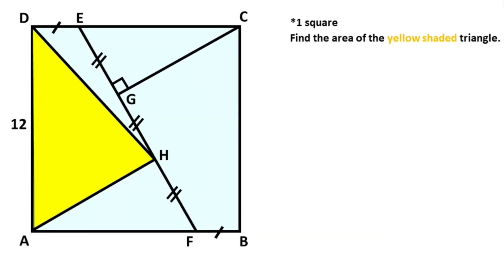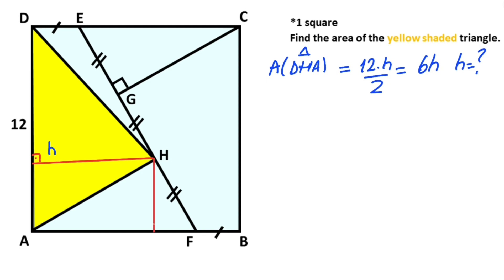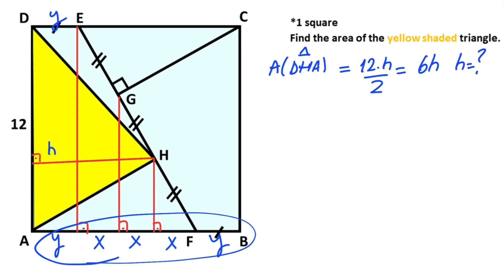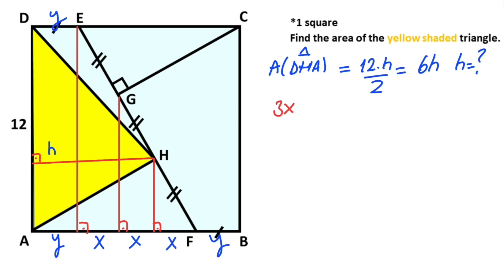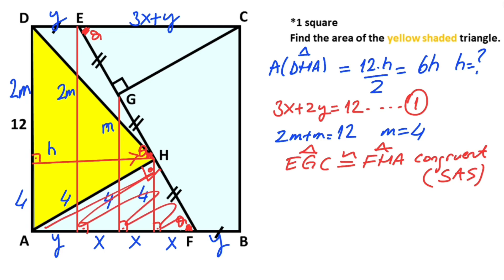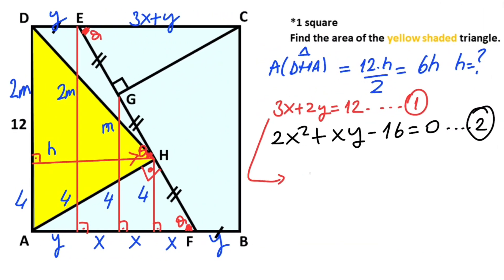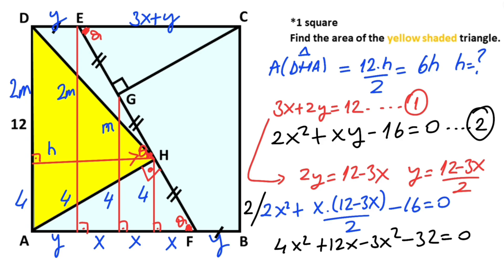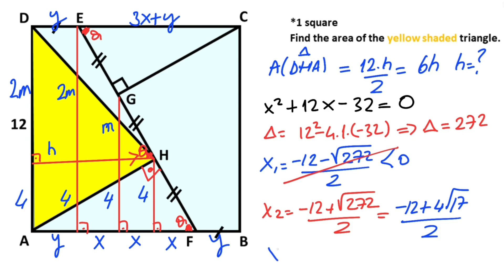What is the Area ? Triangle inside the Square | Geometry | Math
In this video we will solve  a nice square problem , we will calculate the area of the triangle inside the square.

Square, triangle area, triangle similarity theorem ,right triangle ,
triangle congruent ,side angle side similarity theorem